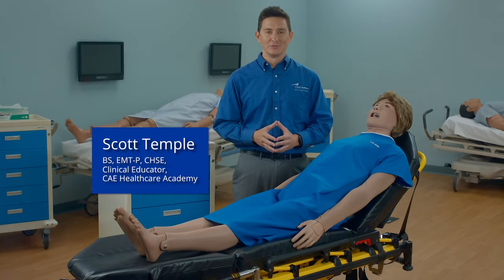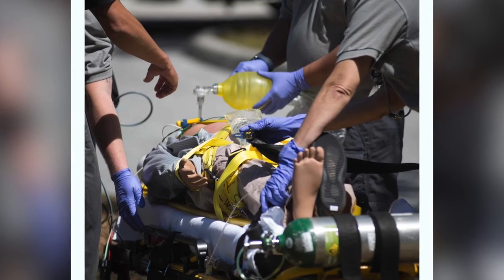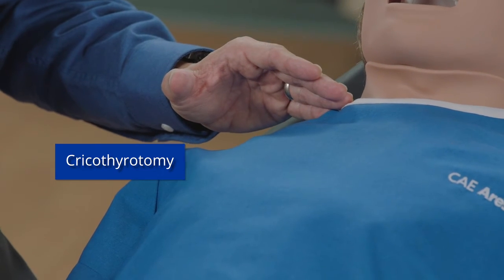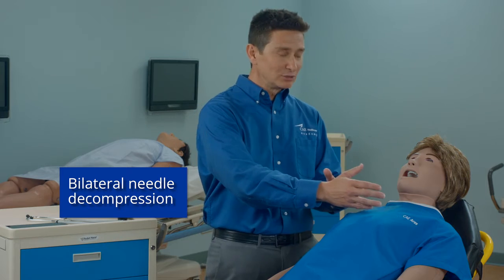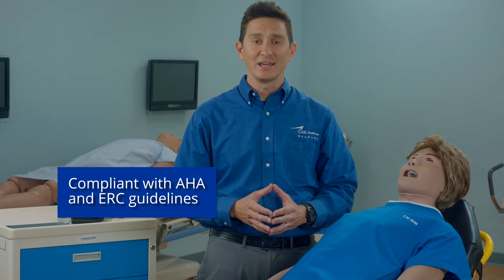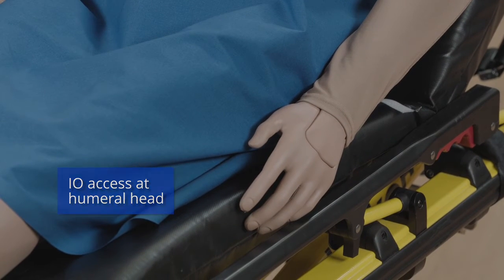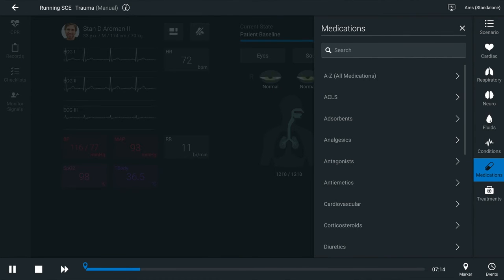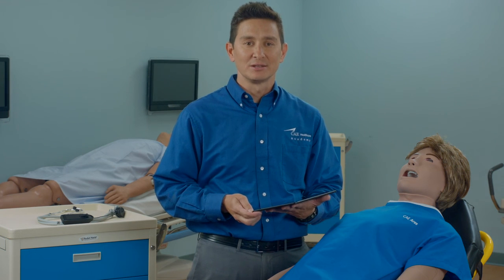CAE Ares Manikin - Emergency Care / Advanced Life Support Training Manikin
CAE Ares is the emergency care patient manikin you need for essential training in urgent care scenarios (pre-hospital and in-hospital). With quality features for training in CPR, resuscitation, advanced life support, accident trauma and intubation procedures, CAEAres does more than any other ALS/ACLS manikin.